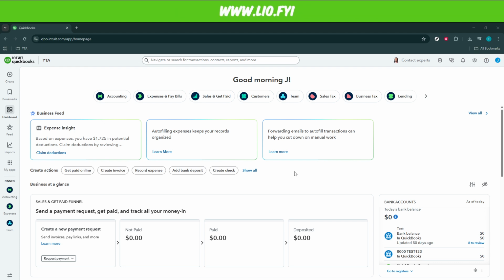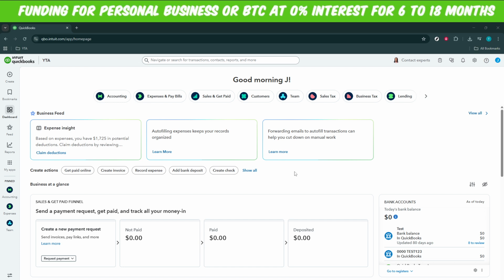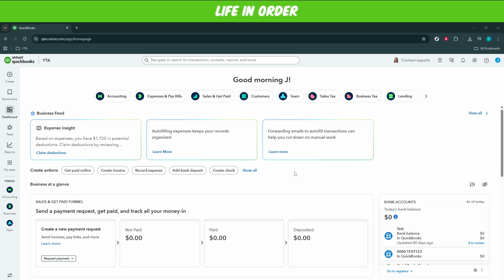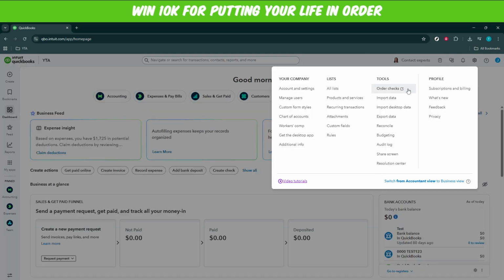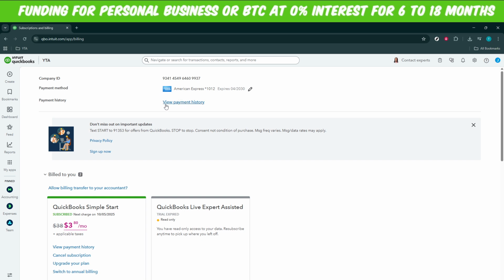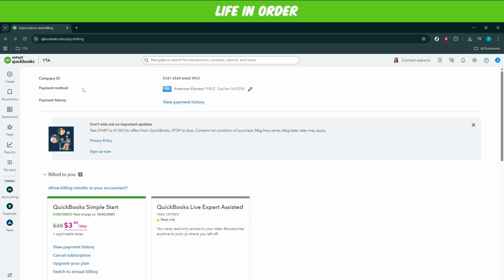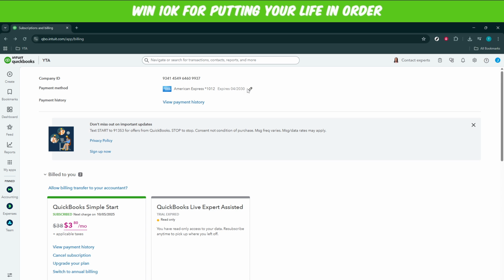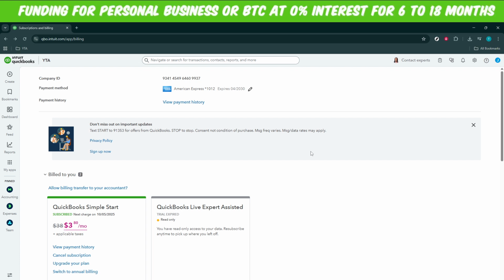View your payment history quickbooks 2025